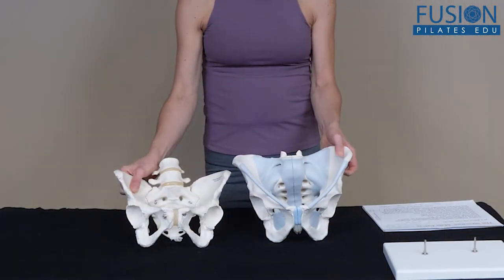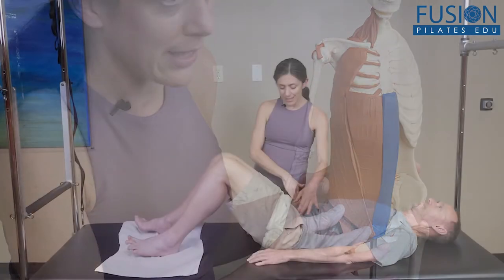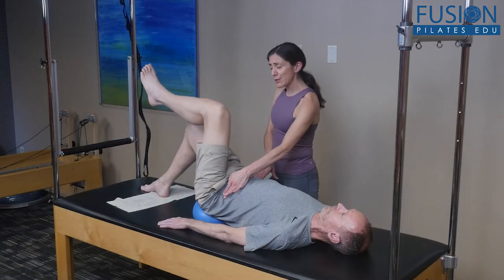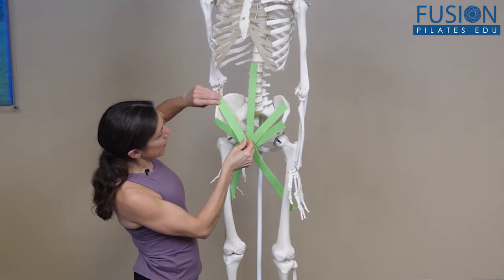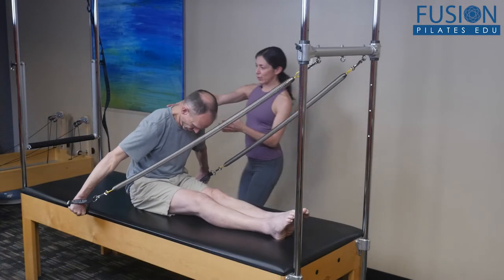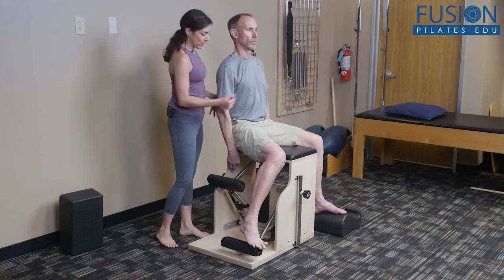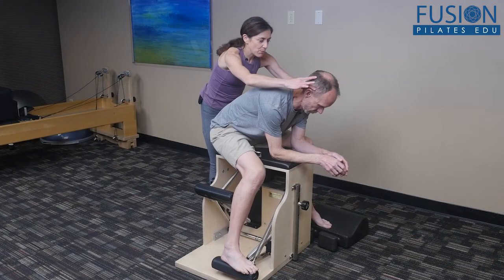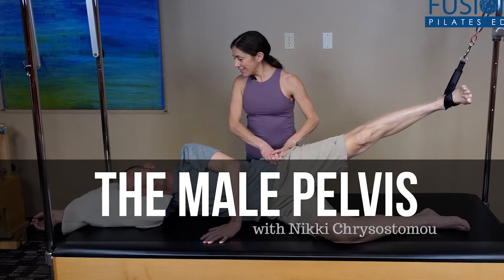The Male Pelvis by Nikki Chrysostomou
Nikki Chrysostomou teaches her presentation on the Male pelvis, including working with male clients, looking at the male pelvic floor and male pelvic dysfunction along with 3 common injuries: inguinal hernia, groin strains, and unstable pubic symphysis.

In each section, you will review/learn anatomy, common causes, and exercises in preventing these dysfunctions and/or injuries

Nikki demonstrates her teaching skills on a male client giving teaching and coaching cues as well as contraindications and progressions